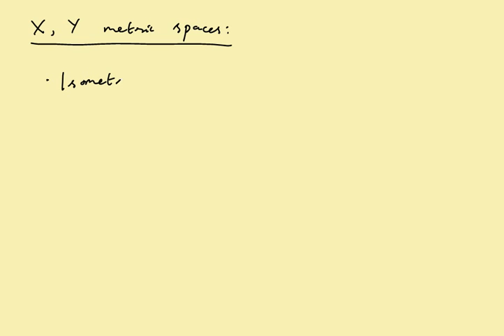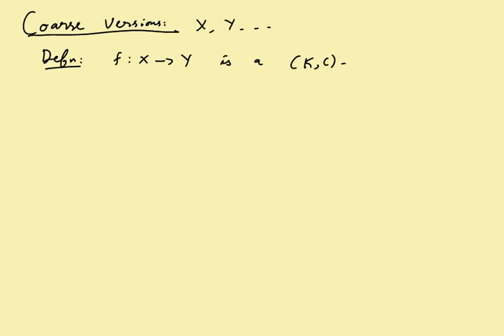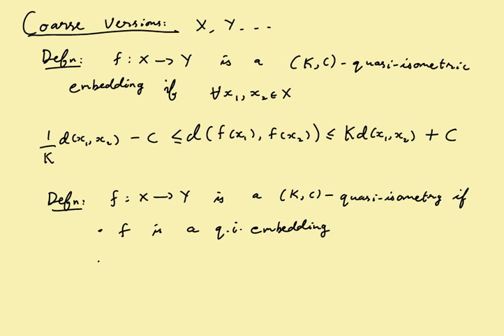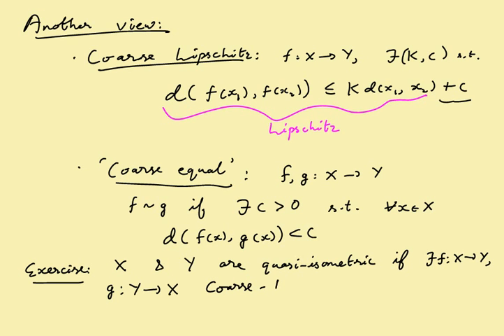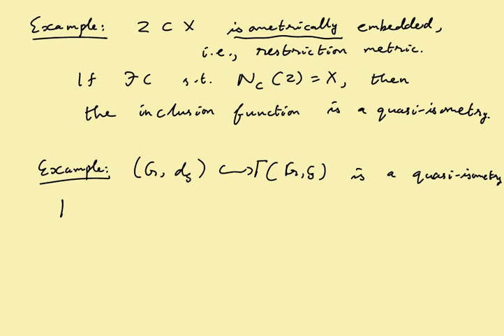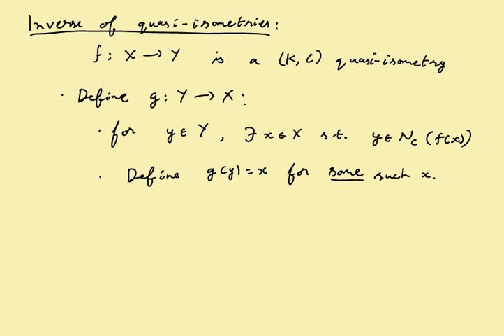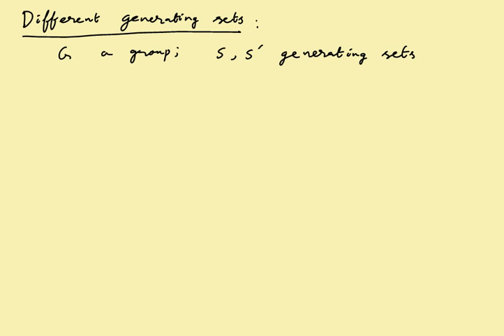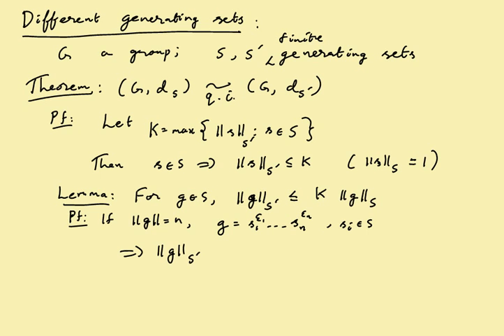Geometric Group theory 3: Coarse Geometry and Quasi-Isometries